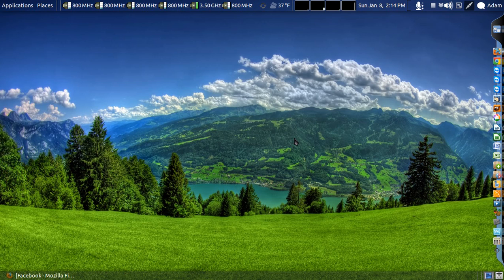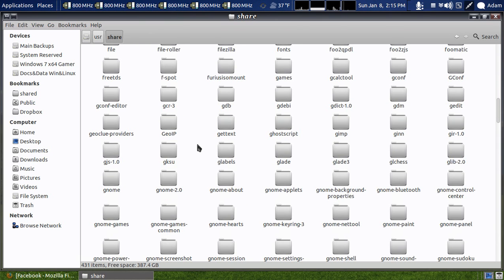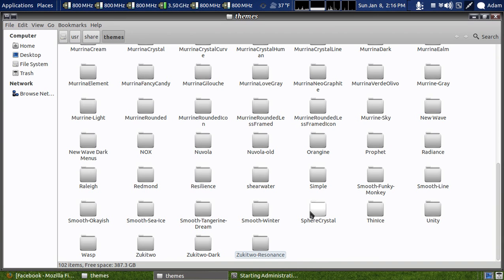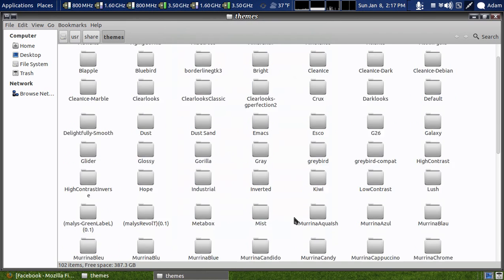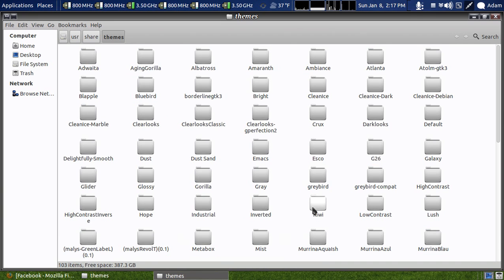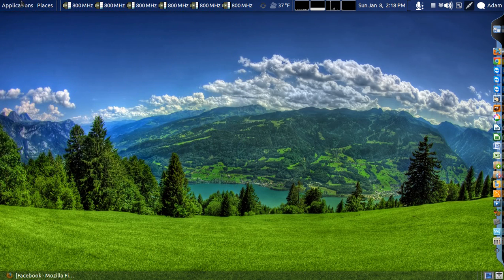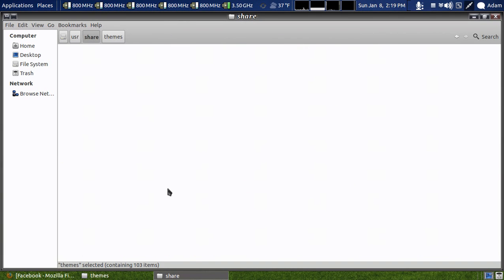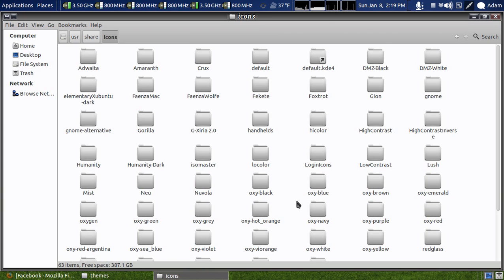special permissions set in Linux Regal